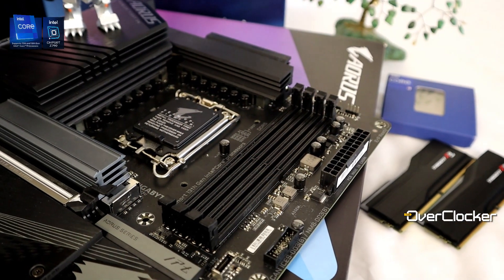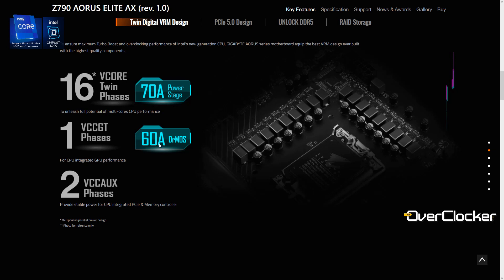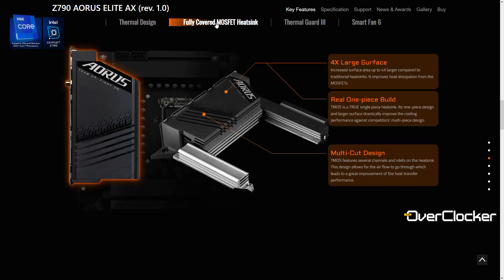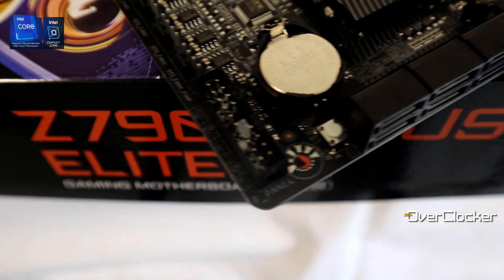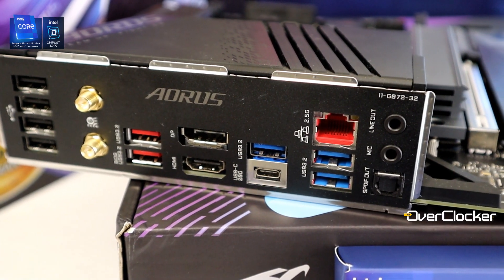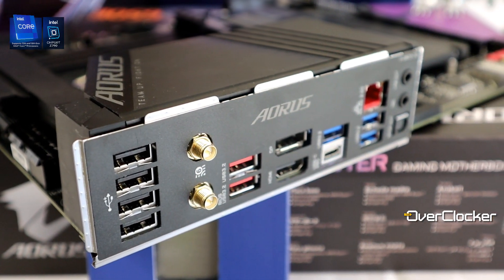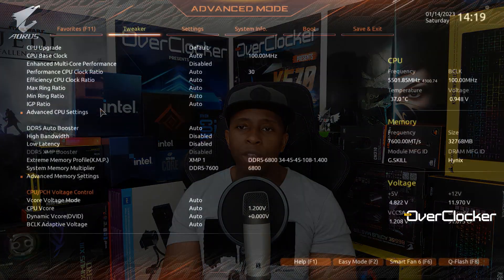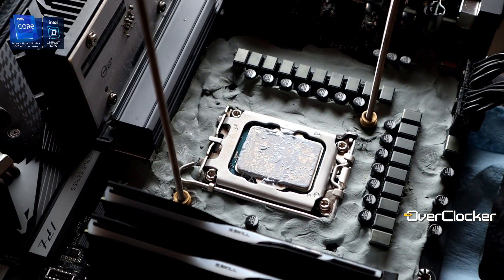Z790 AORUS Elite AX Review (Best bang for buck Z790 Period! - DDR5 7600 Capable!)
Unbeknownst to GIGABYTE itself it seems. The Z790 AORUS Elite AX is the best bang for buck Z790 motherboard money can buy. It is most certainly the best DDR5 overclocking board below $300 / ZAR 10,000.

Discuss this Review over at Carbonite -